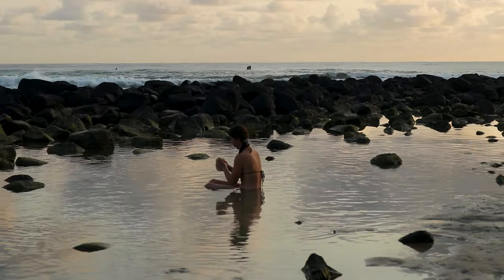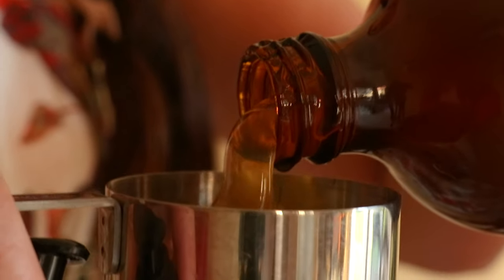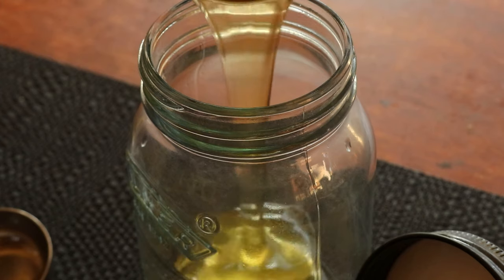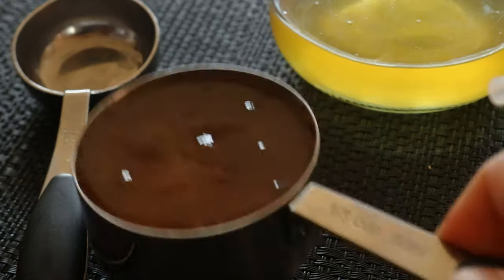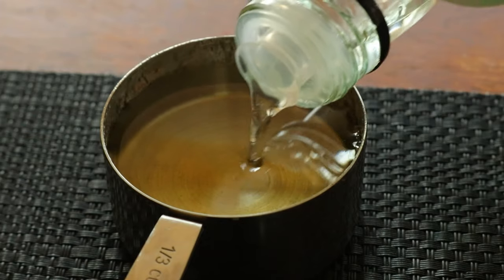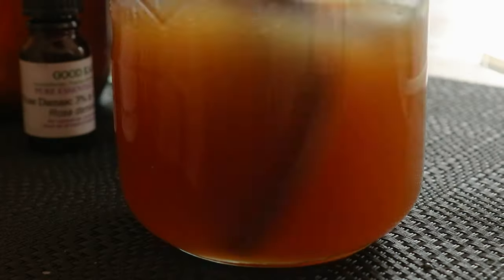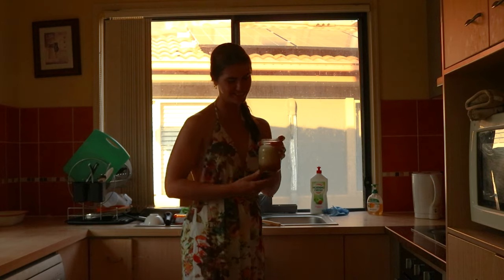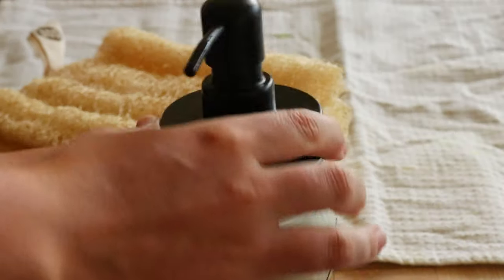How to make a DIY homemade Natural Body Wash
How to make a natural homemade body wash that is moisturising for the skin, using just four simple ingredients.

Many of the body washes available at the supermarket contain chemicals such as parabens, BPA, triclosan, benzophenone-3, artificial dyes, phthalates, synthetic fragrances, sodium laureth sulfate (SLES), sodium lauryl sulfate (SLS), and Cocamidopropyl betaine (which are very common foaming agents), propylene glycol, DMDM hydantoin (an antimicrobial), and more.

This moisturising body wash recipe on the other hand contains only four natural ingredients and is gentle enough to use on the face and body, making a rich lather to wash the skin with.

❤ Vanessa

Camera:
Canon 80d